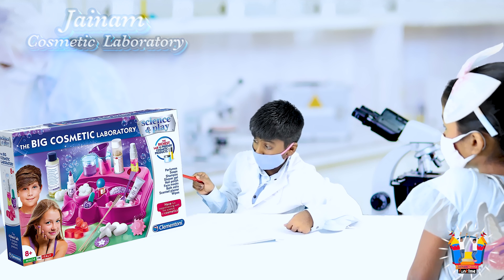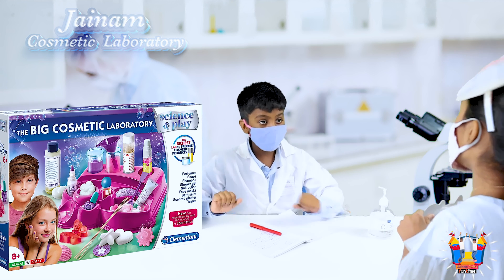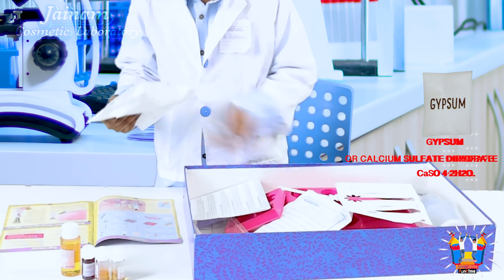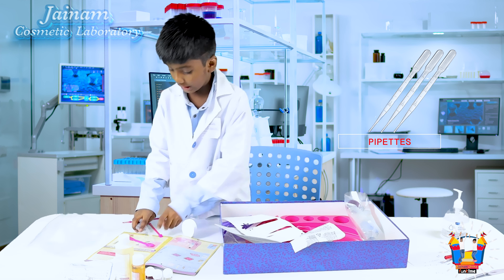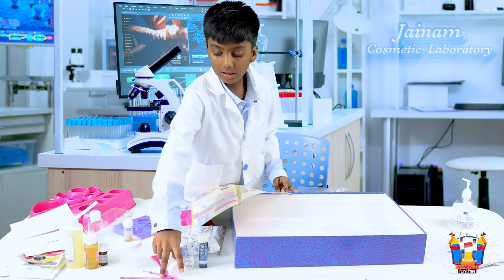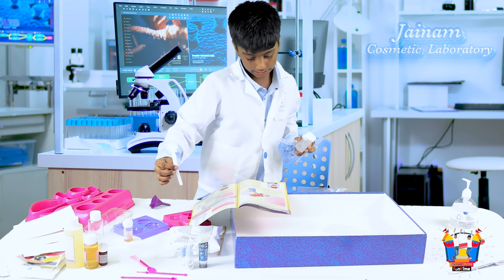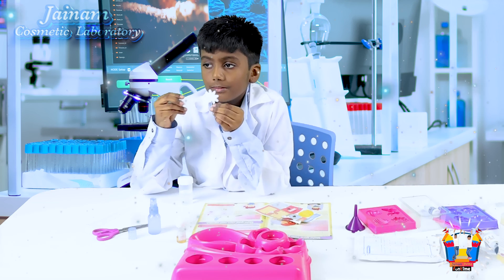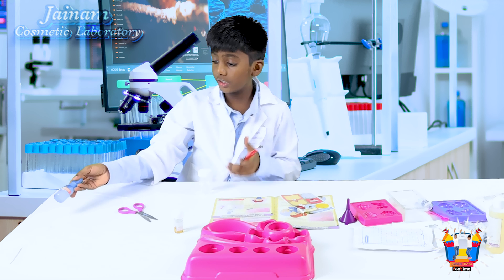The Big Cosmetic Laboratory Experiment 1 by Jainam How to Make Perfume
The beauty cosmetic laboratory that every little scientist would like to have is all in one kit. An incredible scientific laboratory with which to make a number of original creations: bath salts, body wash, face mask, sparkling bombs, perfumed chalks, lip balm, shampoo, perfume and still scrub, wipes, polish and soaps.

Everything you need to become real cosmetics experts. The kit contains the essences and ingredients to give free rein to creativity with confidence, thanks to the rich illustrated manual that guides young boys and girls through the experiments step by step. Watch Jainam doing this on JJ Funtime